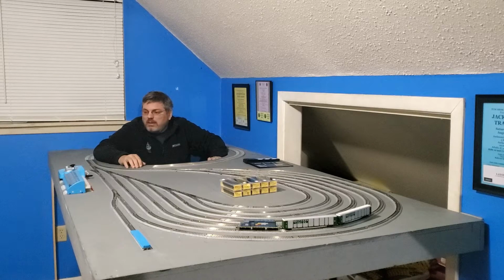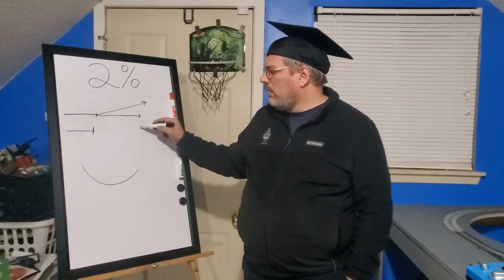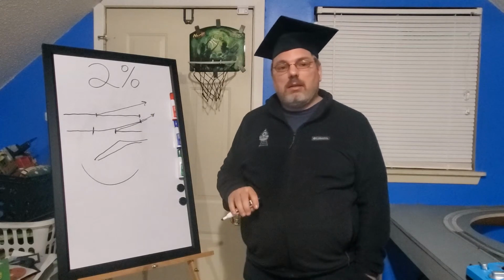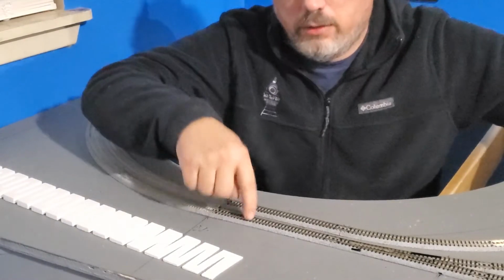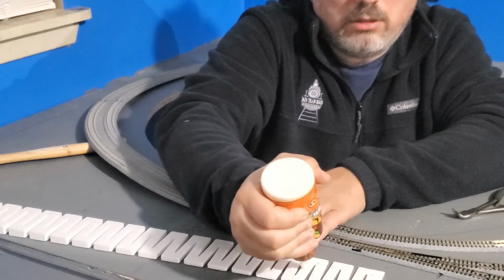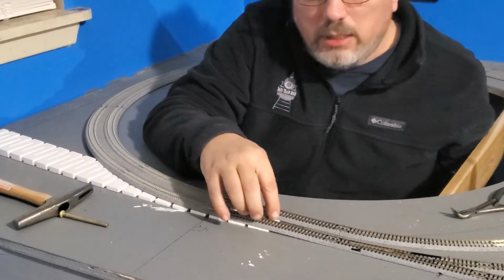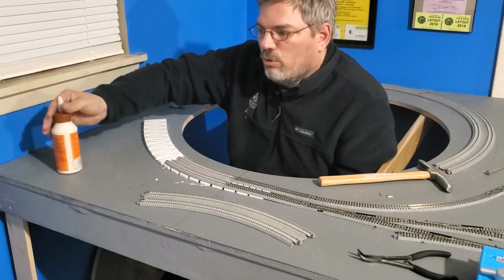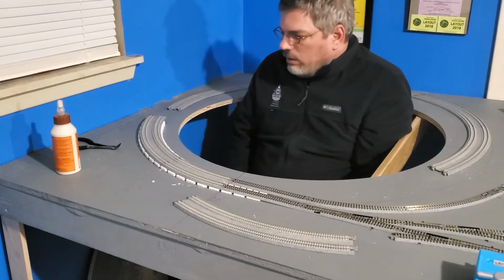Starting to go up ep2 10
Starting to built the double helix.